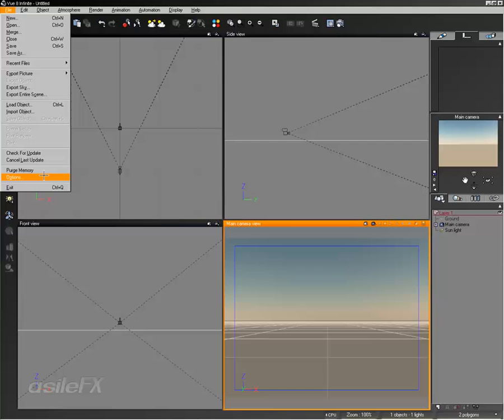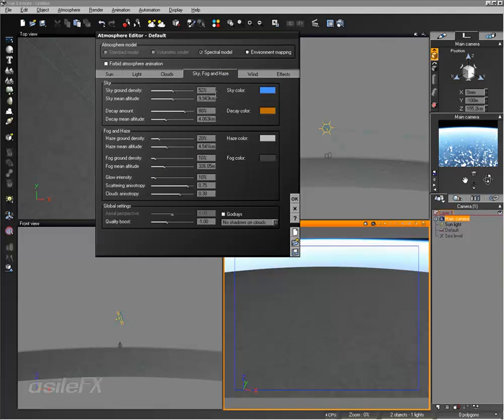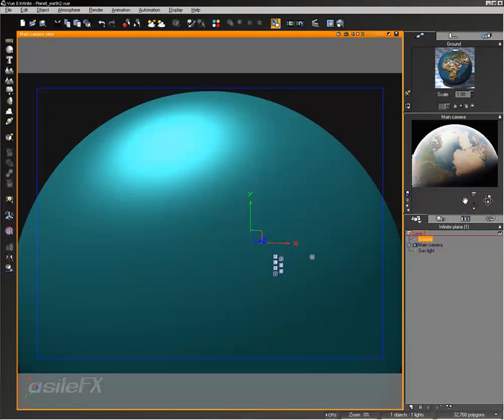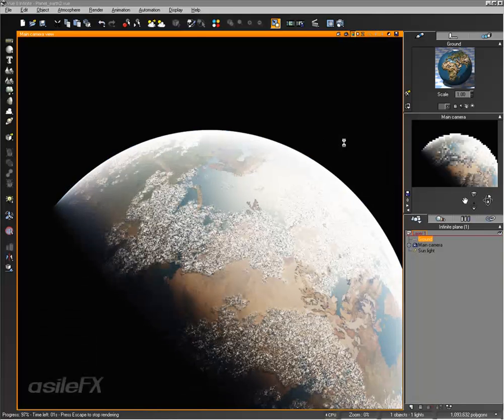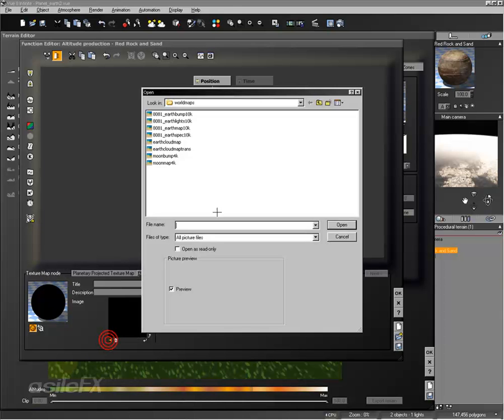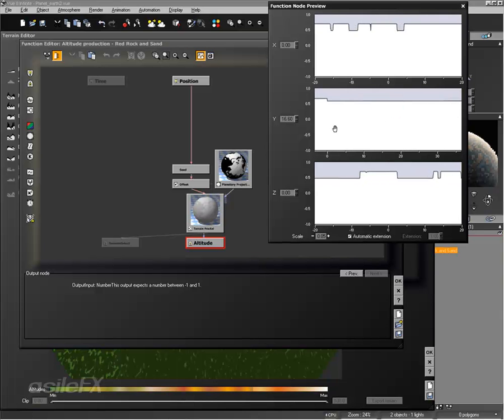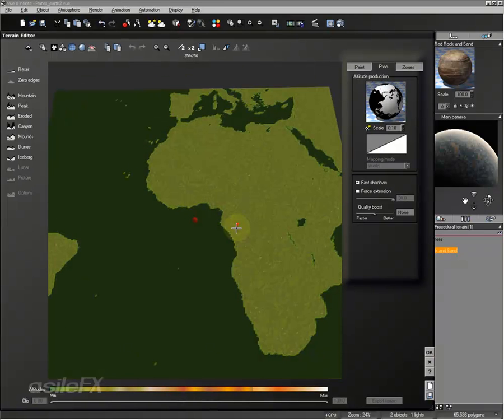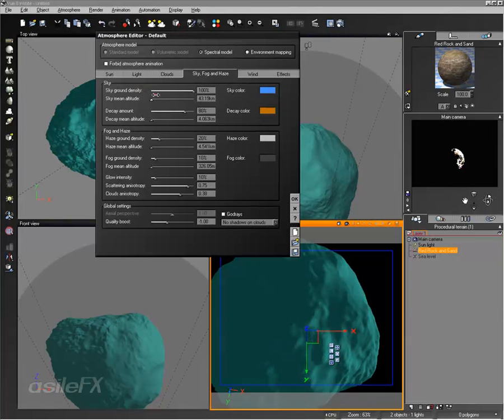Vue 8 wn | Spherical Scenes and Planetary Terrains